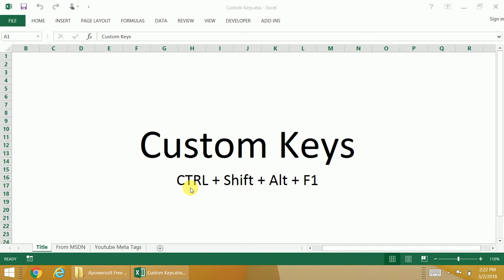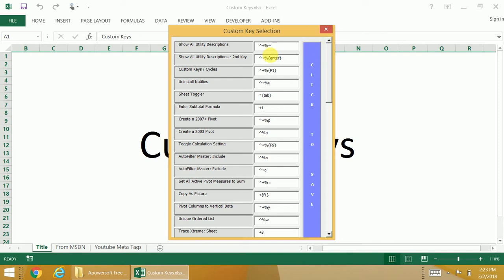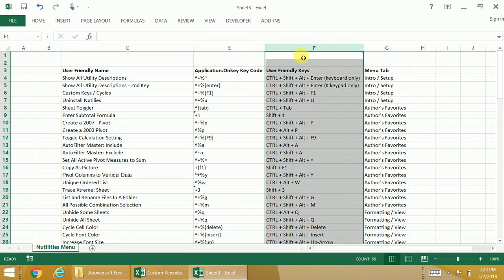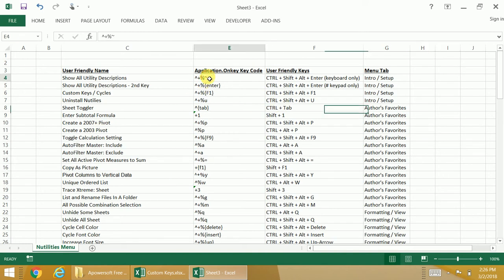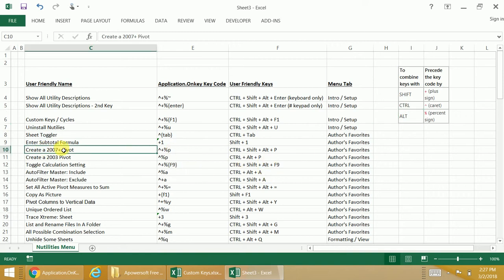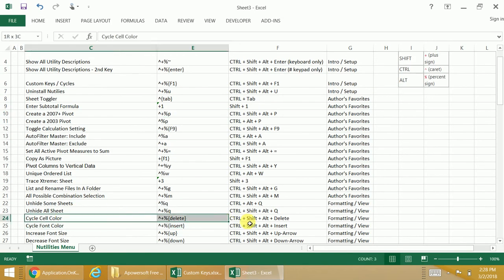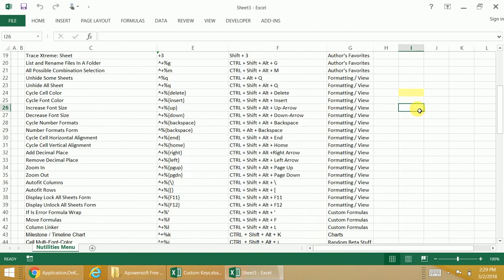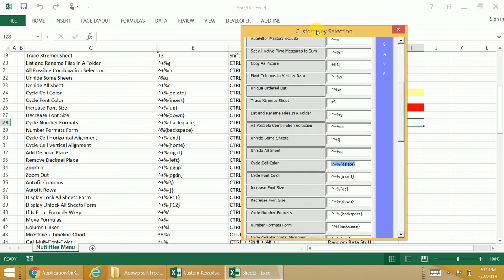Nutilities from iwishexcel.com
Tutorial on customizing your Nutilities keyboard shortcuts.

The MS Excel Application.onkey Method key codes must be used for this.  You can google "application onkey" or try referencing this website for details